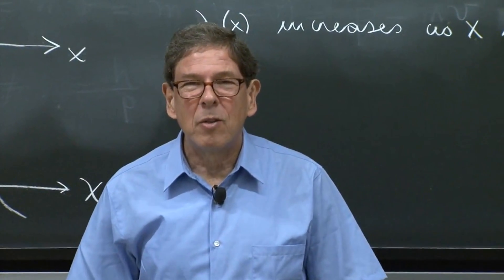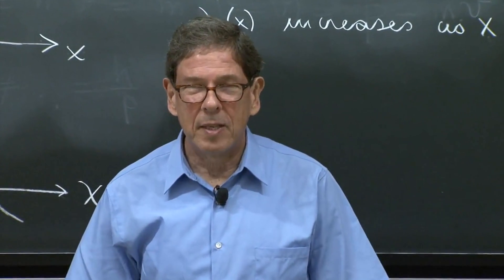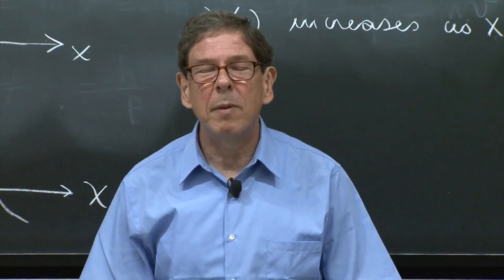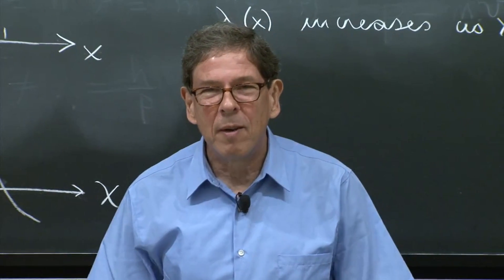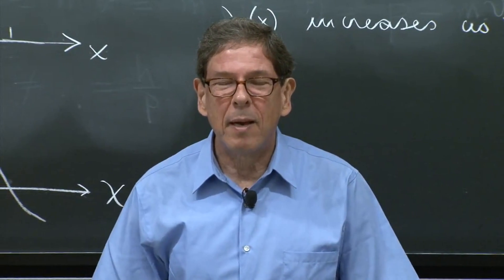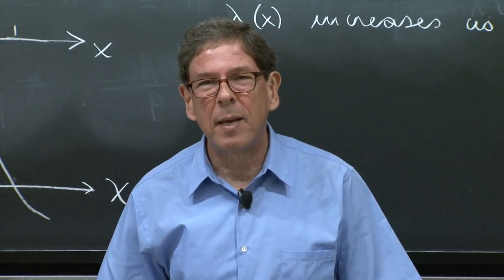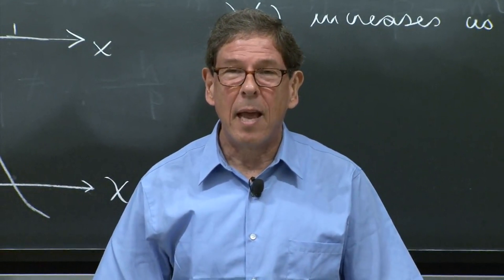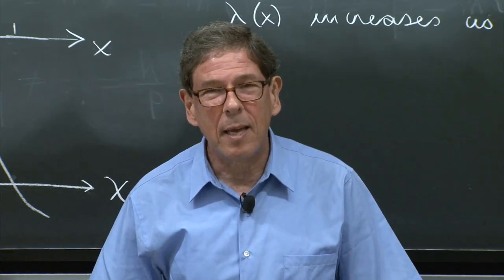Quantum Mechanics: Wavefunctions, operators, and expectation values | edX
In this quantum physics course you will learn the basics of quantum mechanics. We begin with de Broglie waves, the wavefunction, and its probability interpretation. We then introduce the Schrodinger equation, inner products, and Hermitian operators. We also study the time-evolution of wave-packets, Ehrenfest’s theorem, and uncertainty relations.

This is the first course in a series which includes:

Quantum Mechanics: Wavefunctions, Operators, and Expectation Values
Quantum Mechanics: Quantum Physics in 1D Potentials
Quantum Mechanics: 1D Scattering and Central Potentials
The series is based on MIT 8.04: Quantum Mechanics I. At MIT, 8.04 is the first of a three-course sequence in Quantum Mechanics, a cornerstone in the education of physics majors that prepares them for advanced and specialized studies in any field related to quantum physics.

After completing the 8.04x series, you will be ready to tackle the Mastering Quantum Mechanics course series on edX, which will be available in Spring 2018.